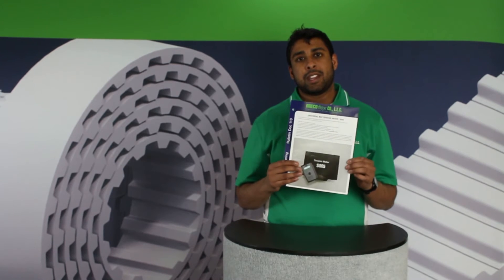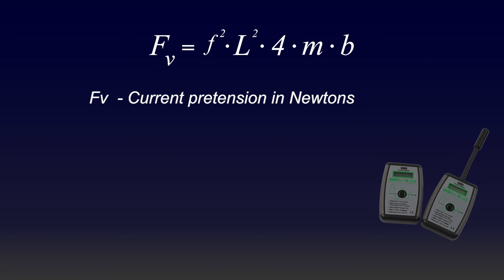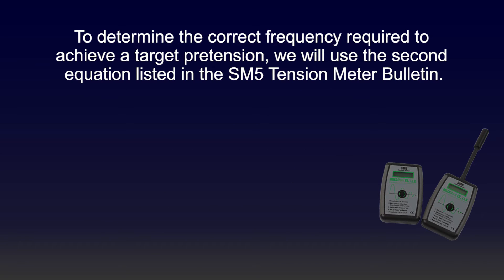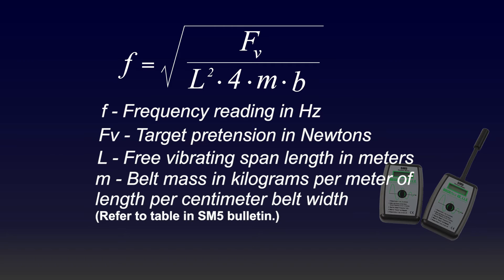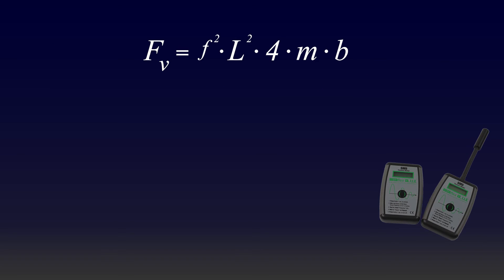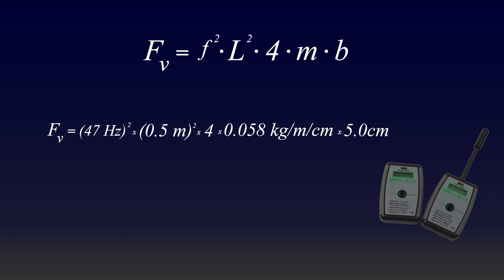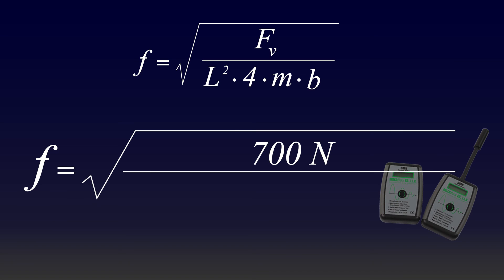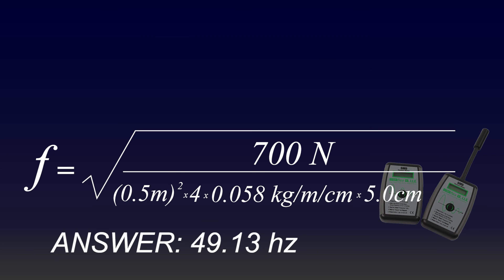How to Calculate Belt Pretension & Frequency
BRECOflex CO., L.L.C.will show you how to calculate belt pretension from the frequency shown on your SM5 Tension Meter as well as how to calculate frequency from belt tension. All of this information can be found in our SM5 Tension Meter Engineering Bulletin The belt mass for all pitches, both metric and English are located in the table on the inside right page of the bulletin.
For FREE engineering support regarding pre-tension or any belting application, you can speak to Sarath or any of our applications engineers directly by calling the same number and choosing prompt #6